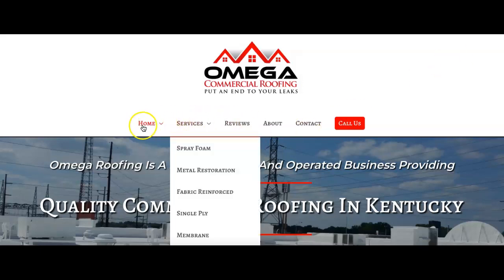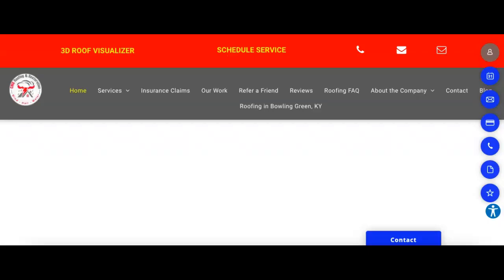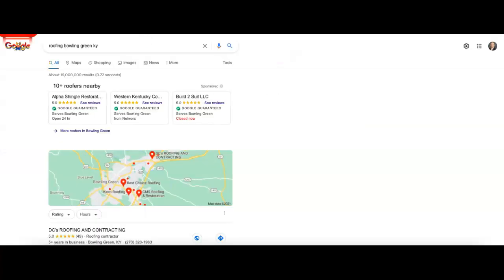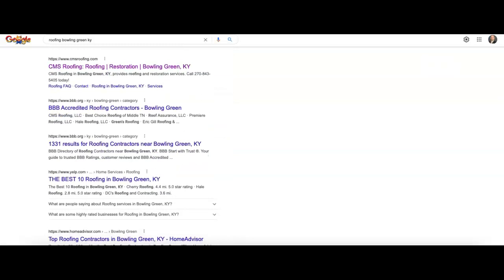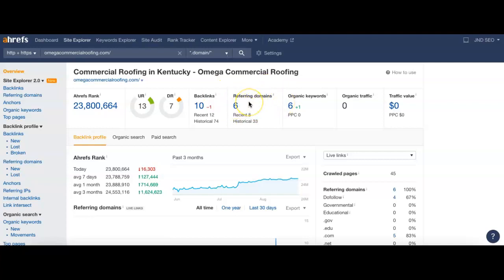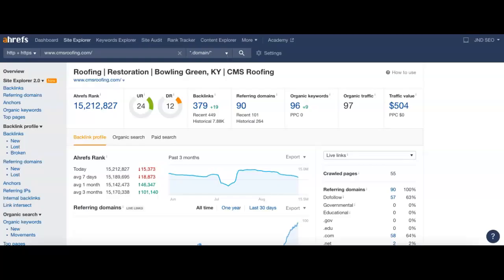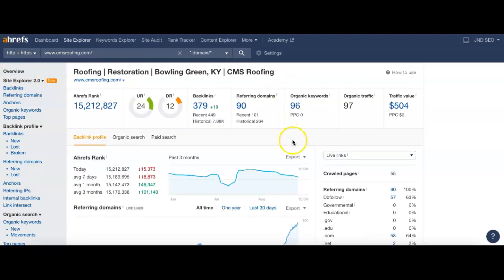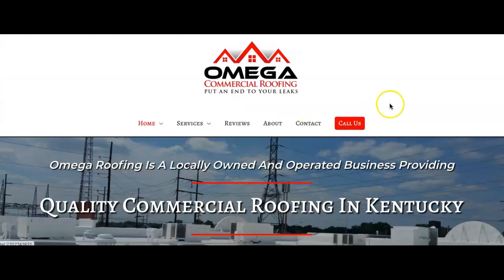Omega Commercial Roofing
Joel from JND SEO shows Erik from Omega Commercial Roofing LLC how to dominate their competition online in searches for roofing Bowling Green KY!